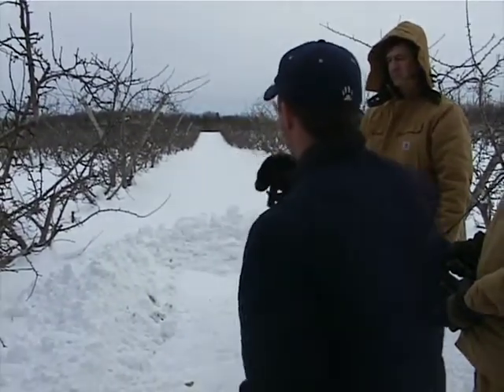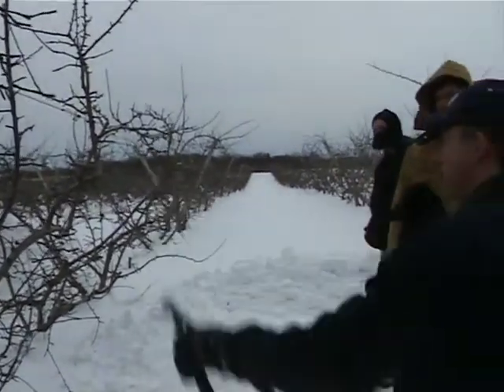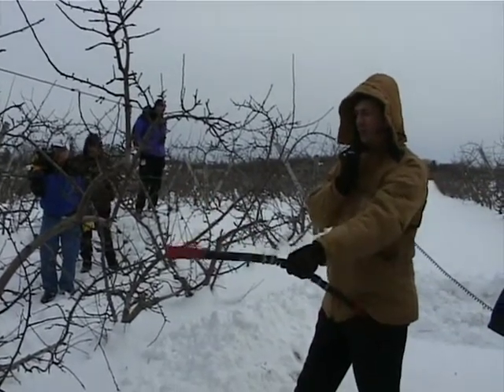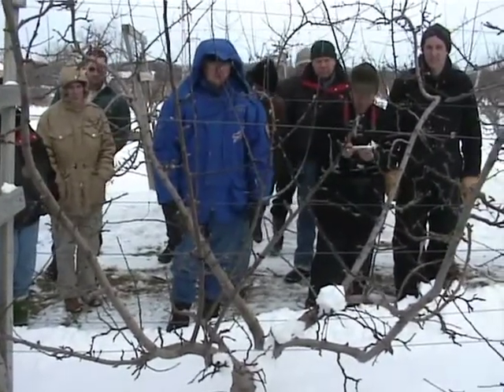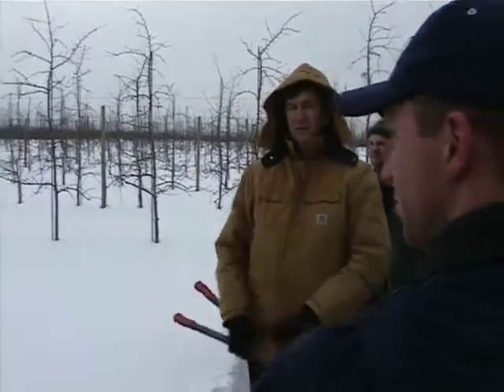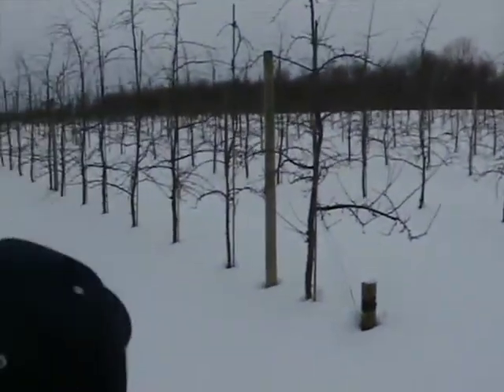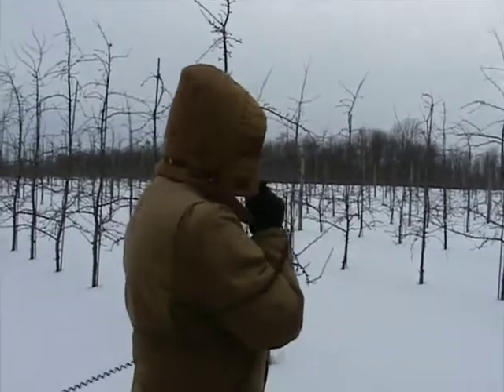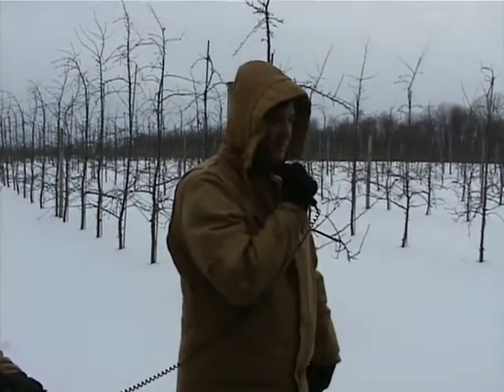IDFTA SYSTEMS - Part 3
IDFTA Orchard Systems Workshop, Feb. 15-16, 2003, Geneva, NY

Pruning apples with Gif Burnap, Terence Robinson, and Steve Hoying